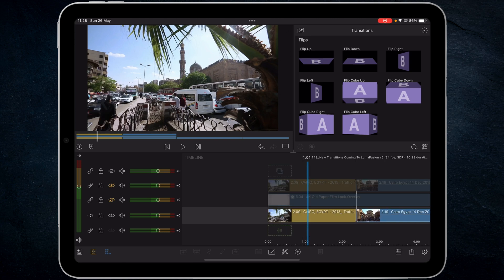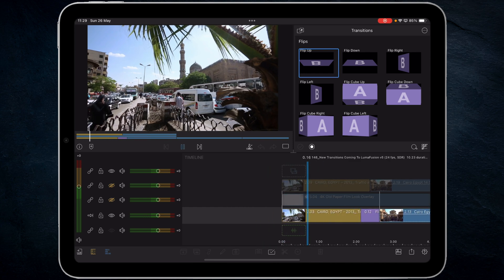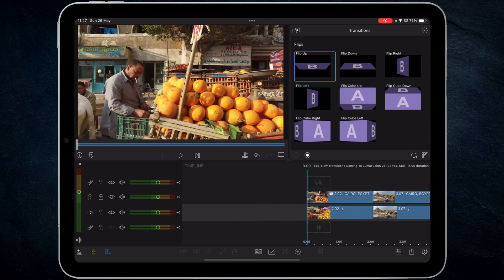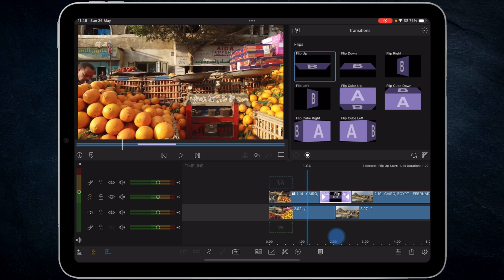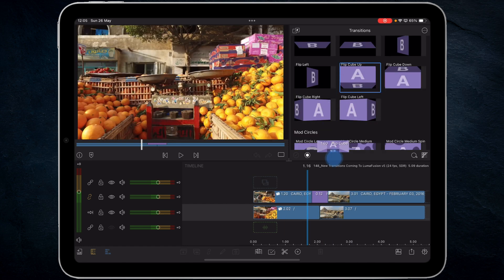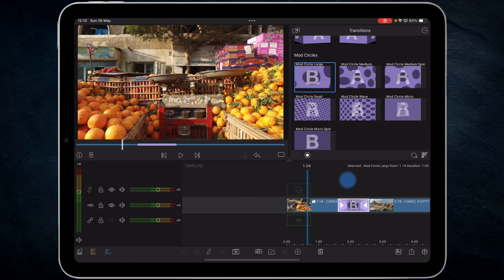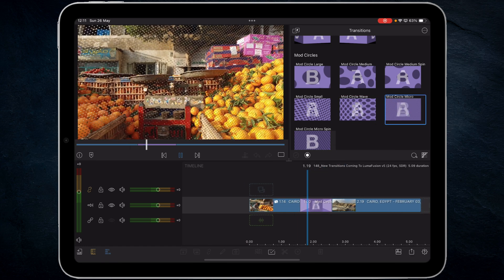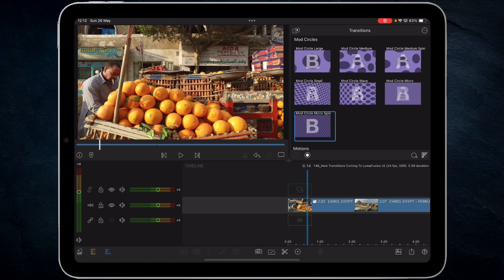New Transitions in LumaFusion V5 (Full Demo)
7 in-depth video lessons, 210 minutes of clear instruction, 68 project files, and 7 downloadable PDF guides — everything you need to edit with confidence.

:: Description ::

In LumaFusion version five, you can expect two new transitions packs, one called “Flips” and the other “MOD Circles”. In this video, I will give you a demonstration of both transition packs, and tell you my thoughts on them.

Stu